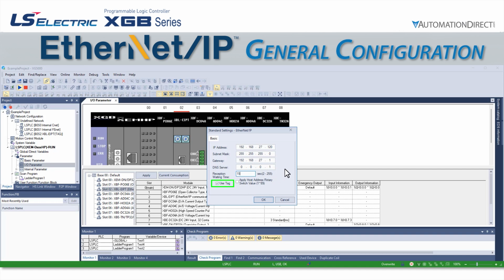XEM EtherNet/IP General Configuration - LS Electric XGB PLC from AutomationDirect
LS XGB Help File Video: LP200-1